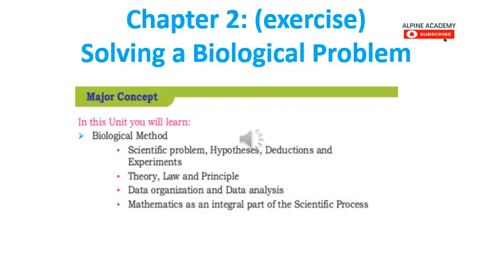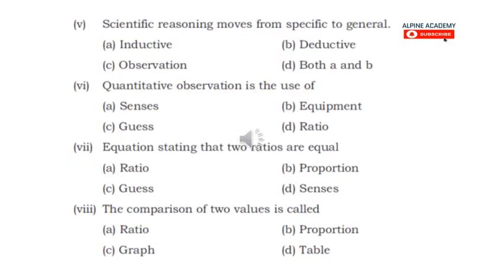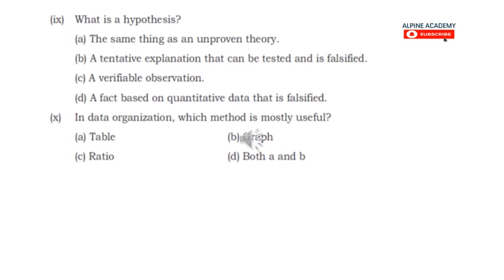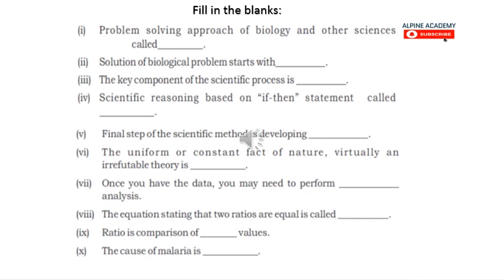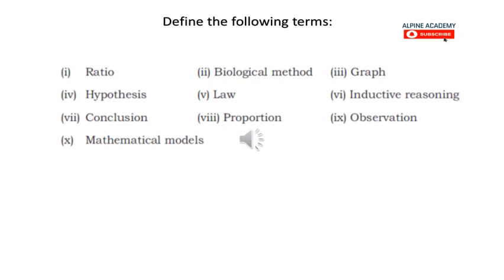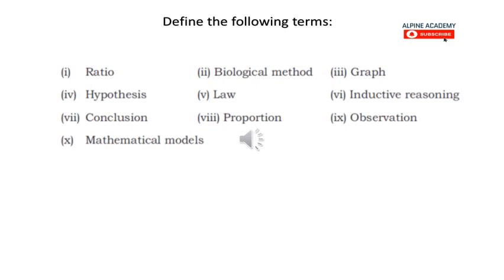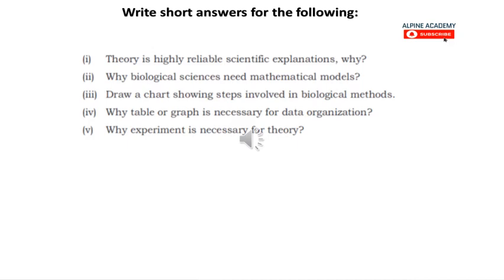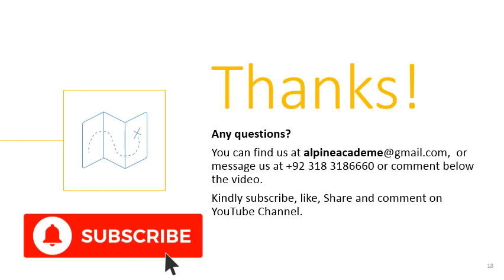Biology Class Ninth | Exercise Chapter 2 Solving a Biological Problem | Sindh Textbook| New Syllabus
A detailed lecture on the Biology for class Ninth (IX) according to the new syllabus of 2020 by Sindh Textbook Board.

Chapter Two: Solving a Biological Problem
All topic on the chapter
Part One See the previous video
biological method
The biological problem, Hypothesis, Deduction and Experiments:
The Qualitative And Quantitative Observation
Plasmodium in Blood Sample

Part Two next video
Theory, Law and Principle
Data organization and Data analysis:
Mathematics as an integral part of the scientific process:

Exercise next video

For more details on the remaining lectures and chapter and exercises of this book please send us a WhatsApp message at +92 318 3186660

محترم طلبہ ، ہم اس مضمون کے تمام ابواب ایک ایک کر کے اپ لوڈ کرتے رہیں گے۔ براہ کرم اپنی کلاس اور اسکول کے طلبہ کے ساتھ ہمارے چینل کو سبسکرائب کریں اور شئیر کریں۔ مزید ویڈیوز کے لئے ملاحظہ کیجیے

Also, See
Mathematics for Class Ninth (all Chapters)

Board of intermediate and Secondary education (BISE) Karachi, Hyderabad, Mirpurkhas, Sukkar, Larkana.
Sindh Textbook Board | Alpine Academy (URDU)